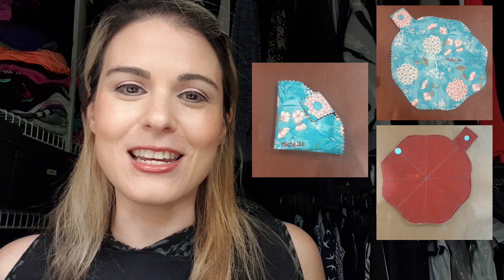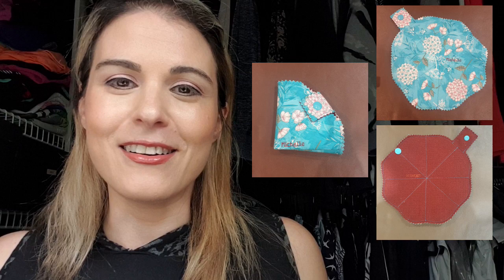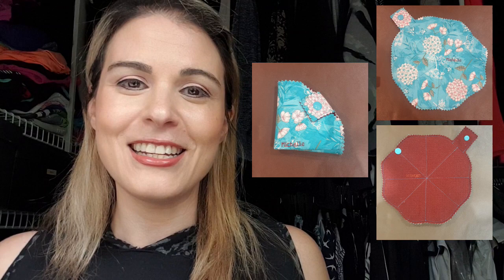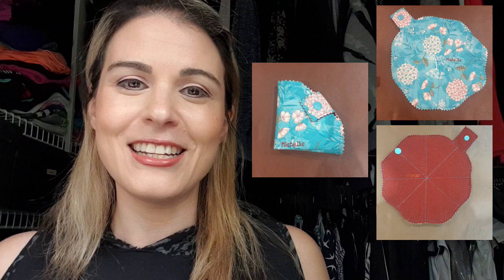My May Makes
This is the first video of my channel and it takes you through my May sewing makes. I hope that you enjoy it! Below are some of the things that I mentioned:

Named Clothing Kielo Wrap